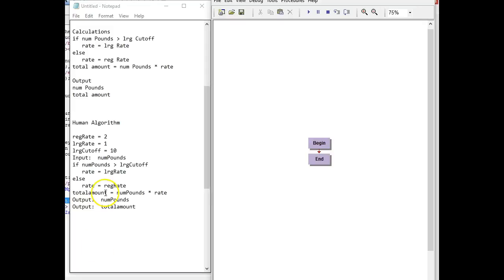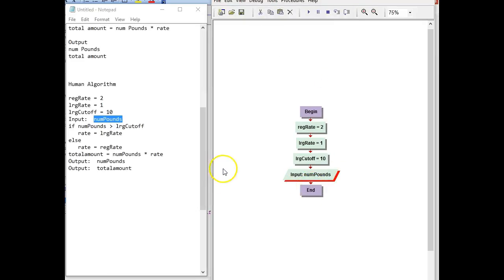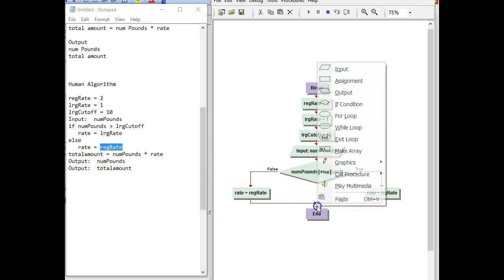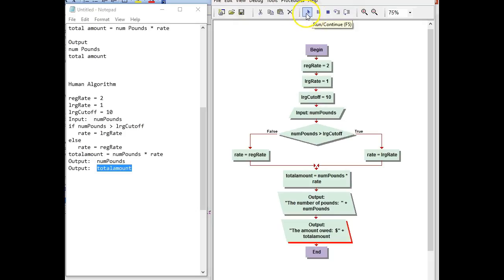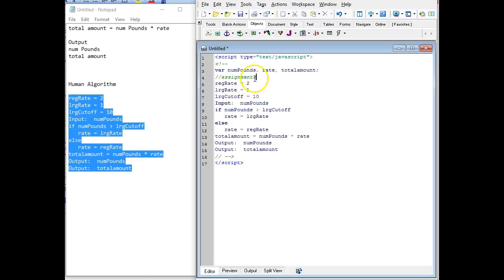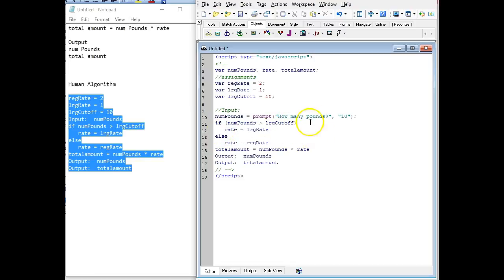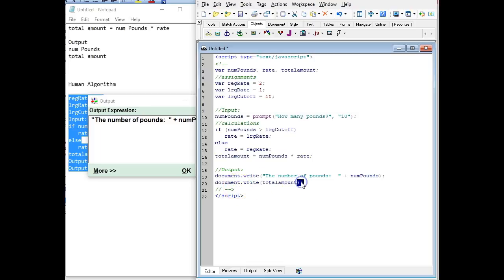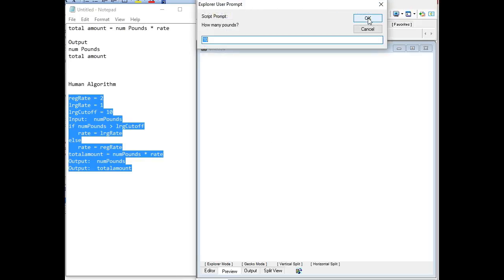CPT 114 first decision tomatoes flowchart and code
CPT 114 first decision tomatoes flowchart and code.  In this video you are shown how to create a flowchart from the human algorithm and how to create javascript from the human algorithm and flowchart.